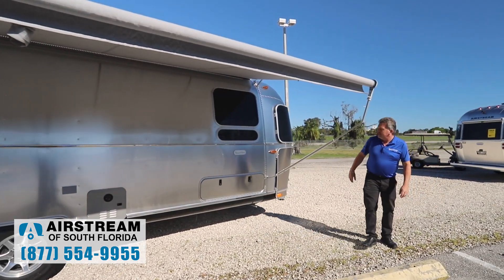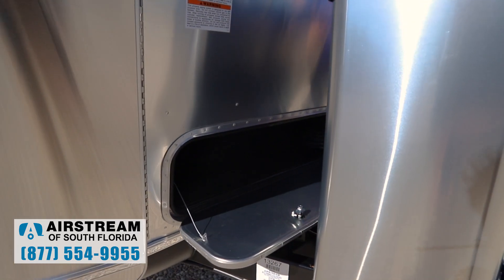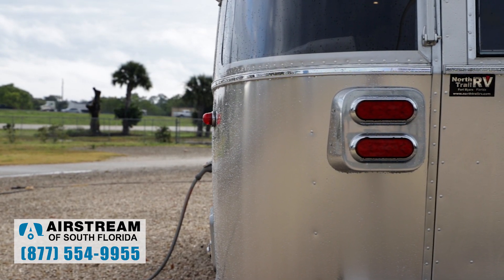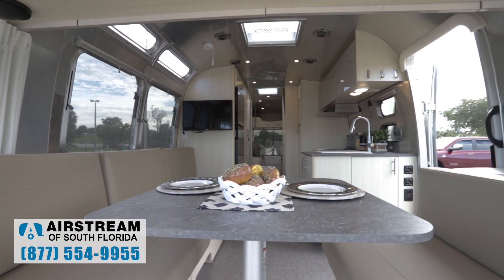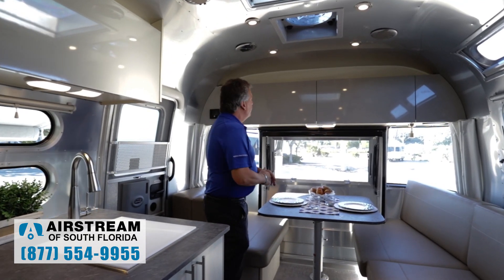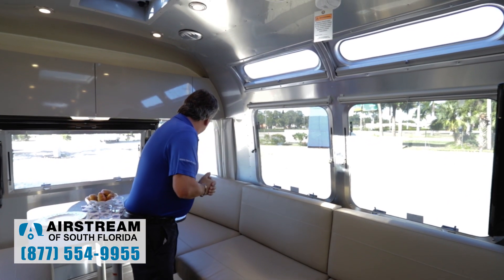Airstream 2021 Flying Cloud 27FB travel trailer.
Airstream 2021 Flying Cloud 27FB travel trailer walkthrough at Airstream of South Florida in Fort Myers, Florida. With twin beds, bunk bed and a unique rear hatch.

Chapters

Start: 0:00
Exterior: 0:44
Water Heater: 0:55
Tires: 1:07
Outside Storage: 1:24
Protection: 1:44
Solar: 2:09
Hitch Jack: 2:30
Awning: 2:40
Tail lights: 2:55
Bumper: 3:00
Rear Hatch: 3:05
Dining Table: 3:38
Cabinets: 3:56
Sofa: 4:17
Windows: 4:32
Kitchen: 4:40
Hall Closet: 5:20
Bathroom: 5:30
Bedroom: 5:49
Air Conditioning: 7:05
Conclusion: 7:16

😃 Comment and tell us what you think.